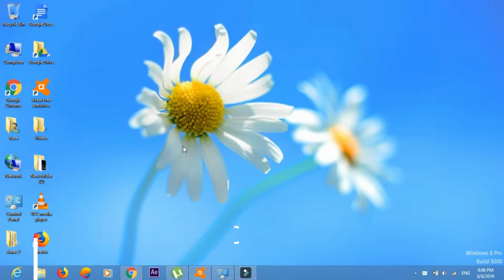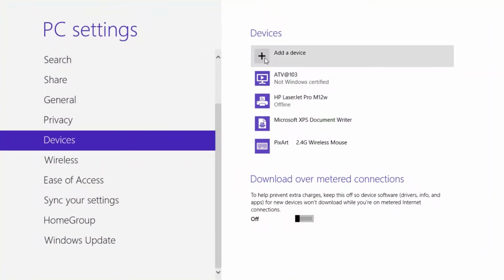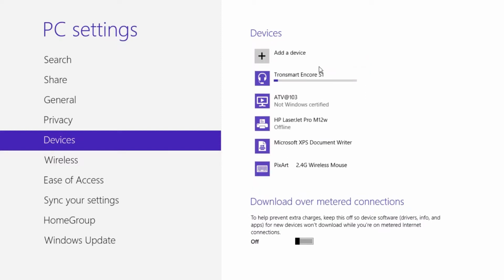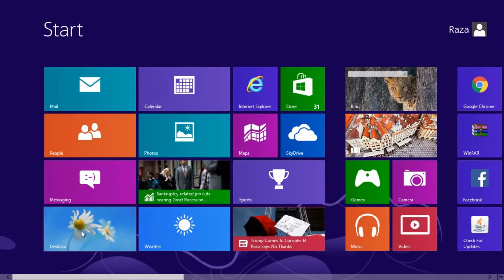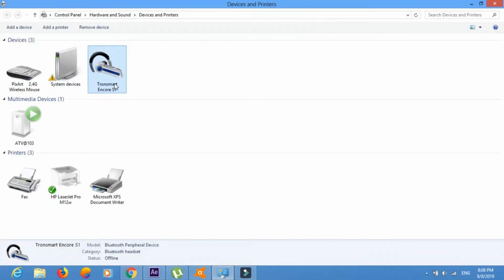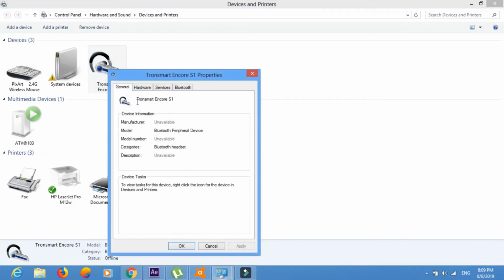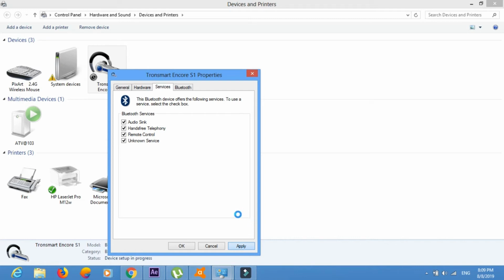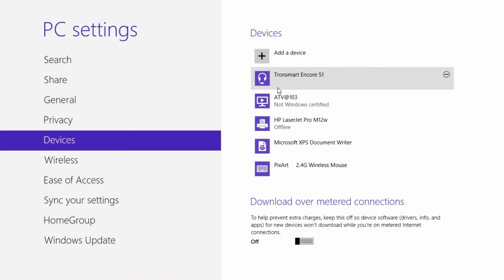How to Connect Bluetooth in Windows 8 if it Shows OFFLINE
In this video i will show you how to connect your Bluetooth headphone to laptop Windows 8. Its basically a solution to a problem in which Bluetooth device status shows OFFLINE although it is connected to laptop. Its very easy solution to a problem.